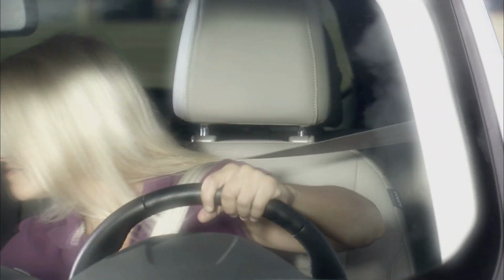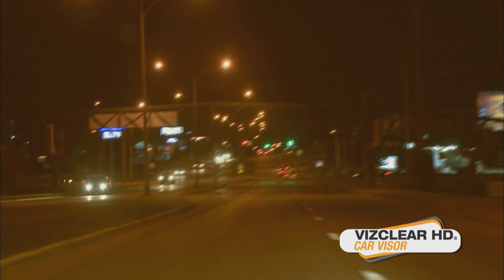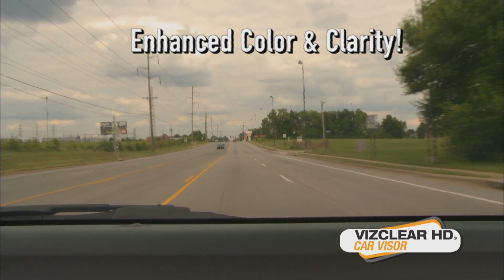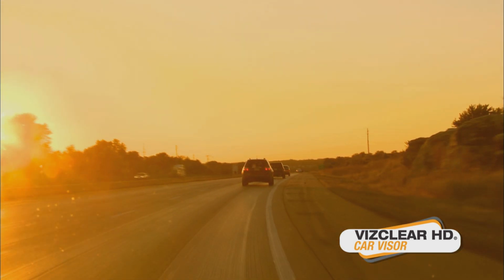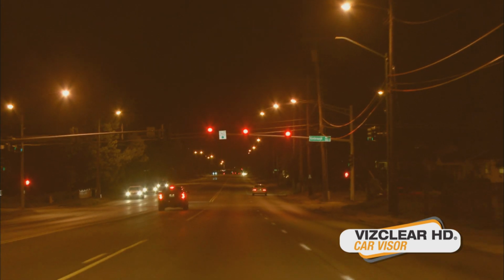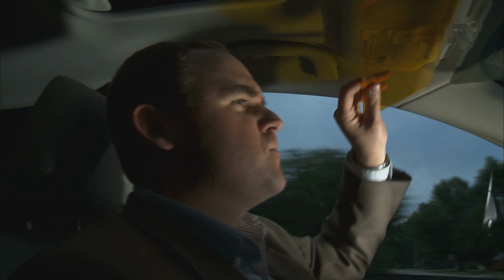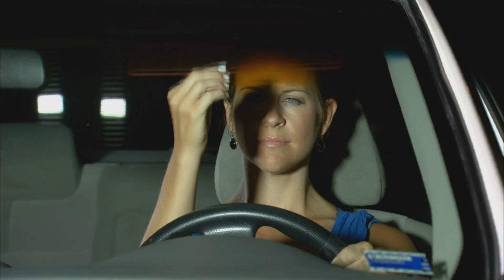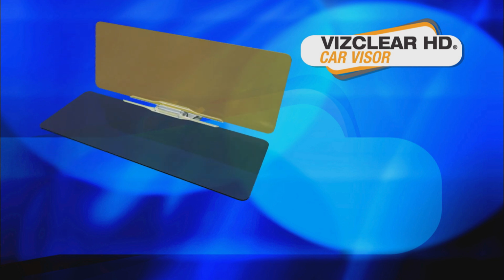VIZCLEAR HD CAR VISOR ENG INFO PAL MIX ROT DNxHD